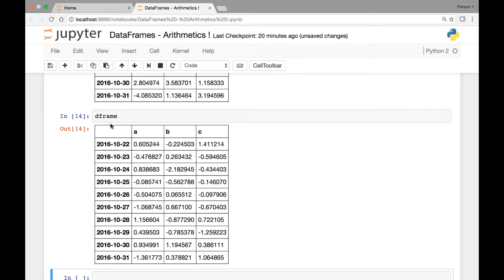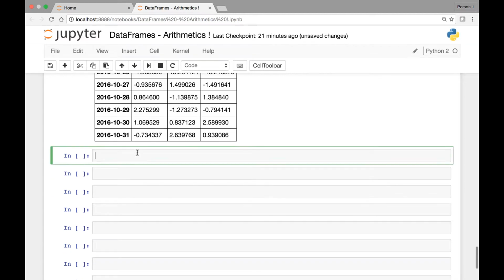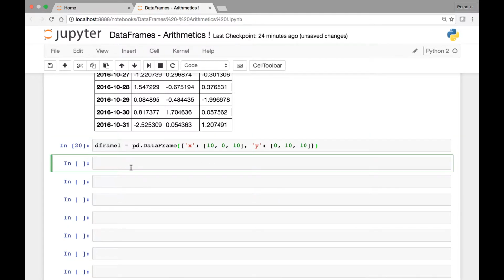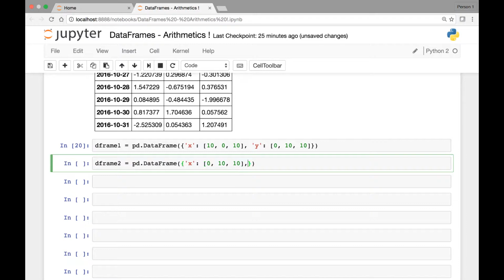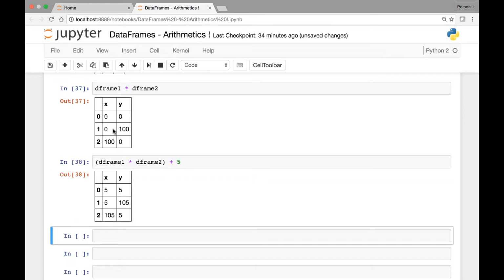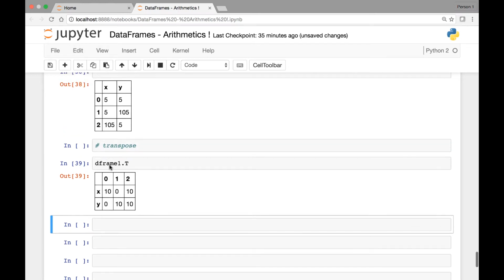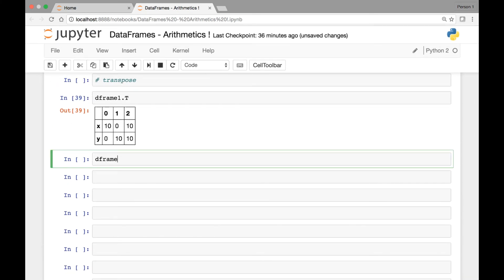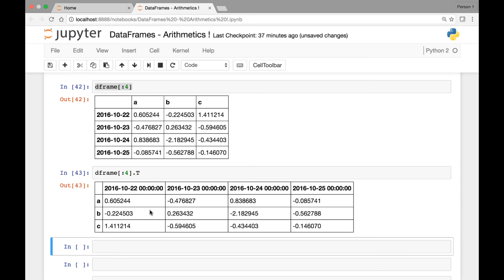DataFrames Arthmetics Part 2